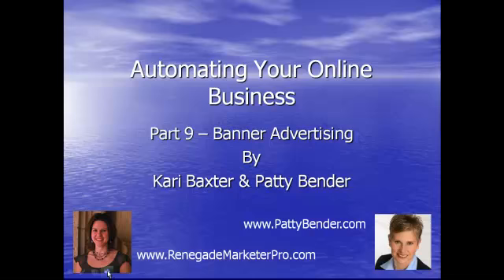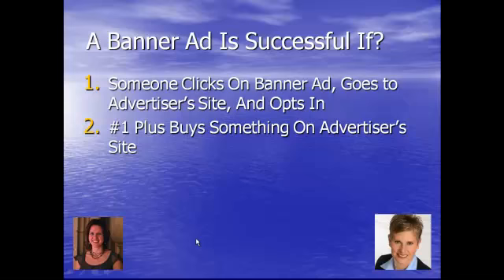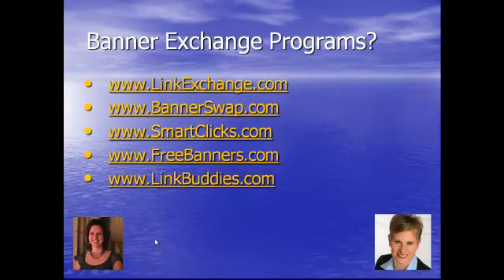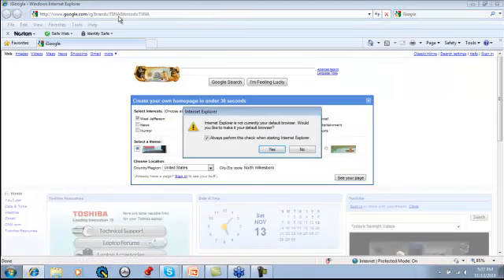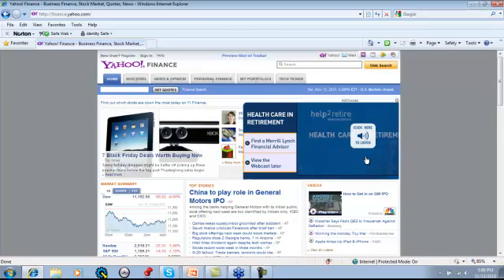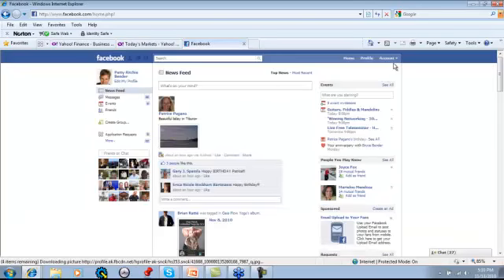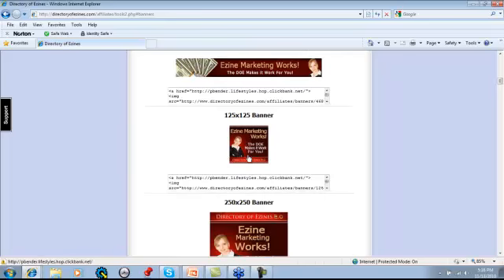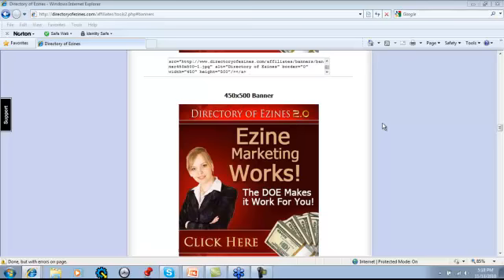Automating Your Online Business - Part 9 - Banner Ads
Take a look at how banner ads can be another effective tool for building your list in your online business. Here you will get the nitty gritty on how to implement this tool for success.